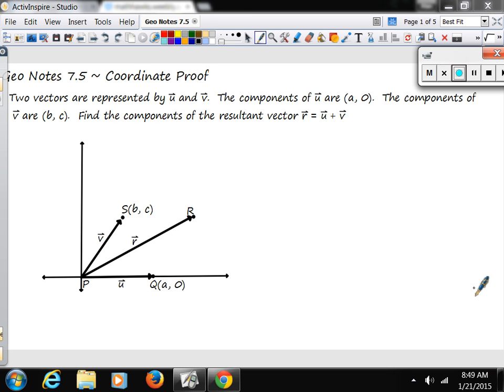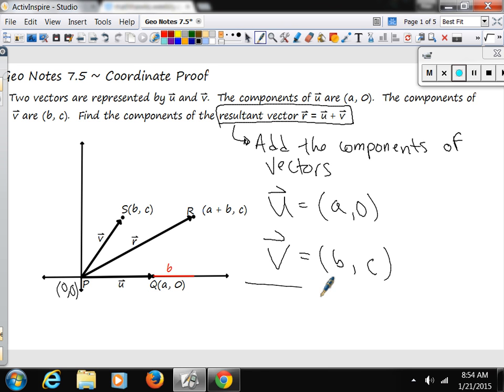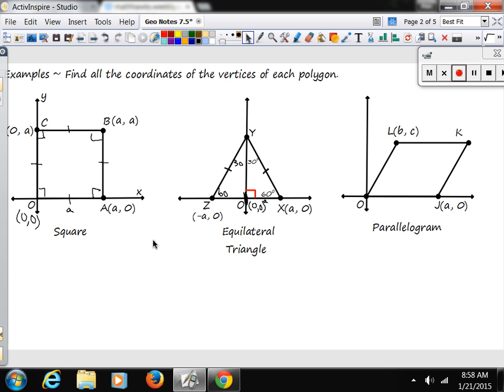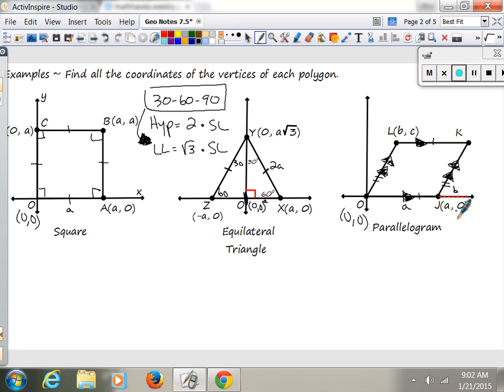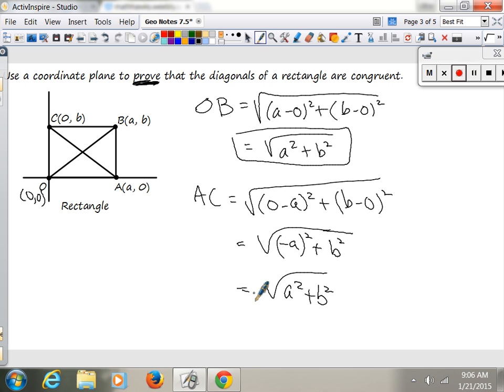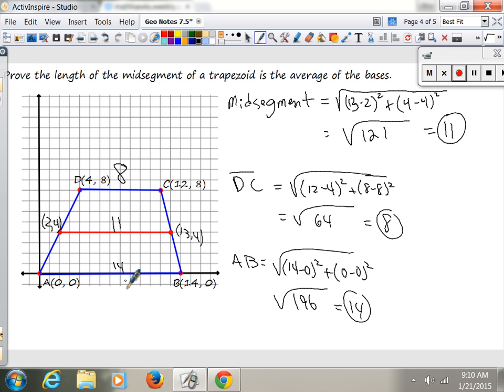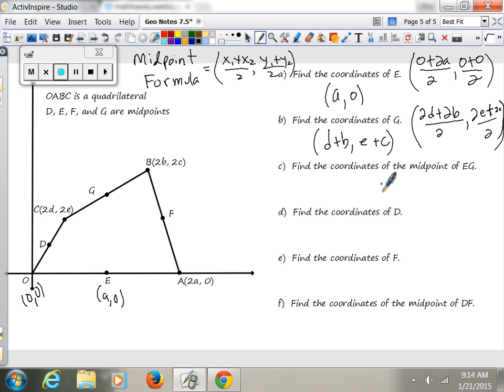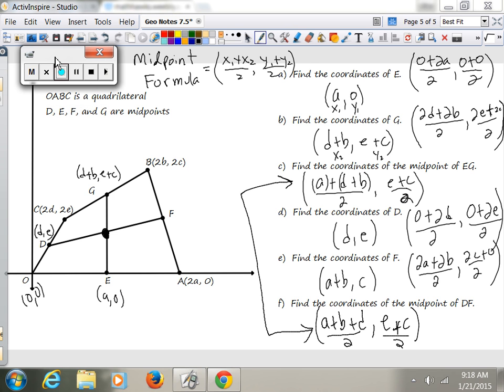Geo Notes 7 5